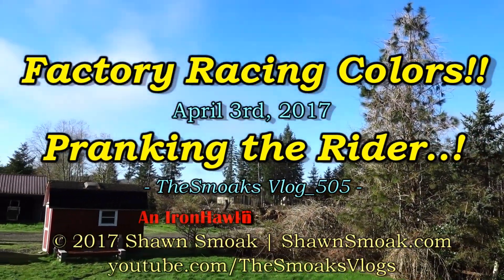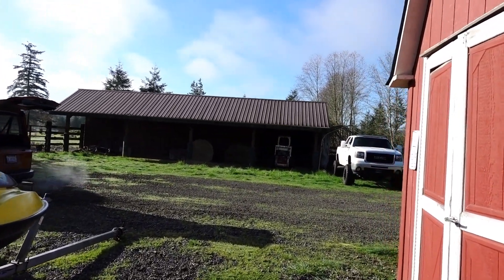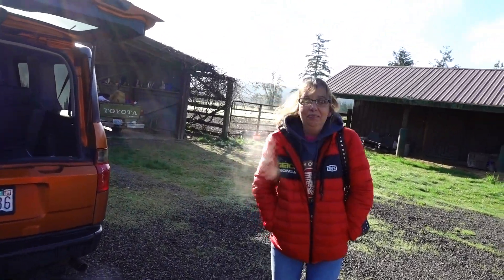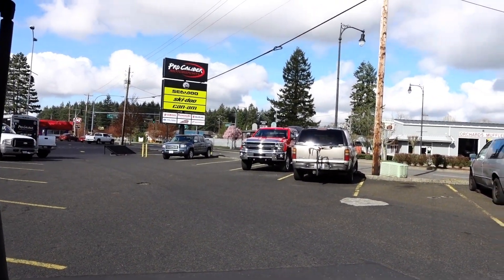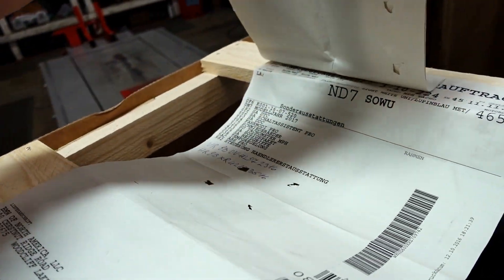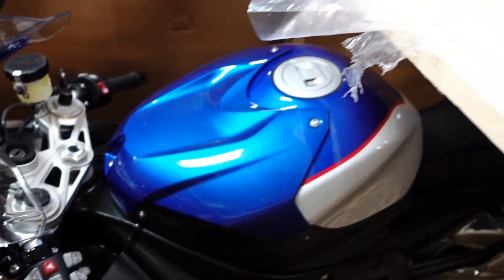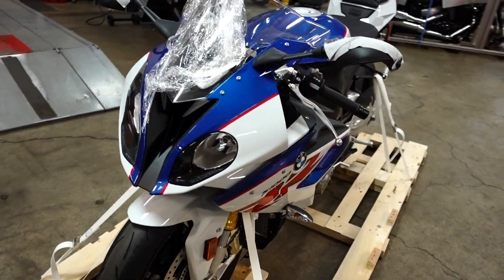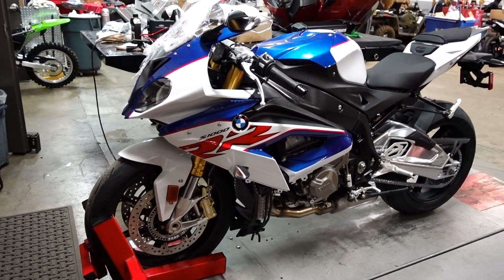Factory Racing Colors!! - Pranking the Rider..! | TheSmoaks Vlog_505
Black BMW R1200GS To A Fiend?! | 2017 S1000RR Prank! | A Stunning Day, and No Rides!

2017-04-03: It started out at 28°F, but became a beautiful 65° day..!  I’m trying to hook up a friend with a new Black 2017 BMW R1200GS. I just hope he realizes what a smoke’n, almost not profit, deal we threw at him… It would be insanely cool for this to go through!
Received our Parts Manager’s new 2017 S1000RR, and even talked him into digging out the crate, only to make his heart sink with a late April Fools Joke… Lol
The BMW production video that I reference is listed below...
Thank you very much, you are all awesome!!

 2016 Indian Chieftain
 2016 Cam-Am Spyder Roadster RT-S Special Series
 1983 Yamaha XVZ12TK Venture 1200